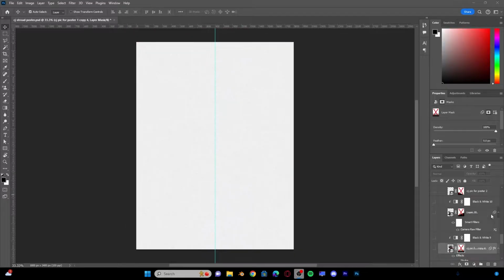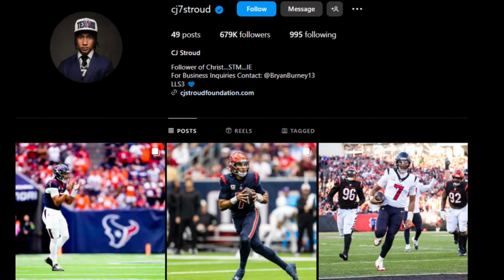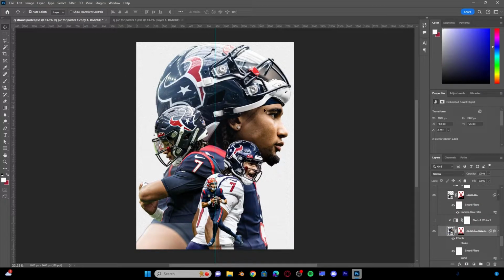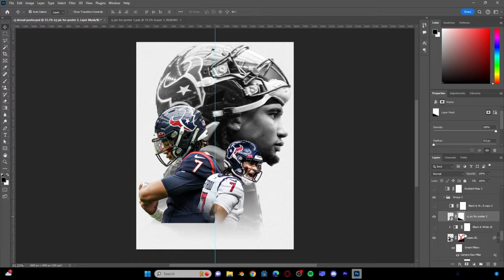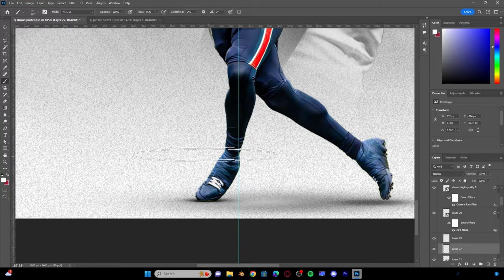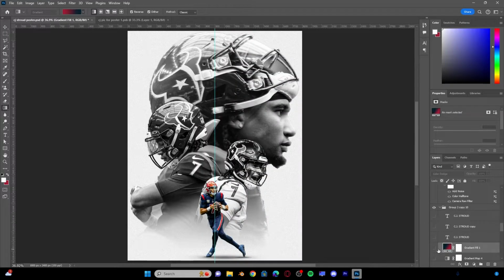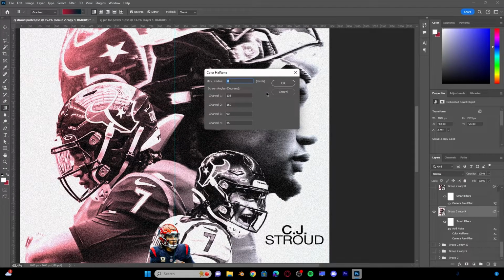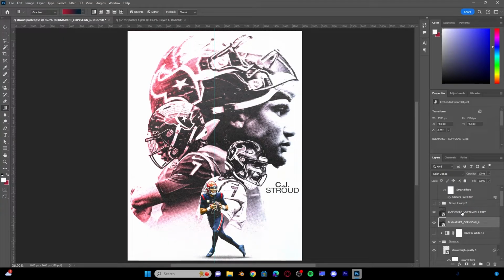Sports Graphic Design Photoshop Tutorial | CJ Stroud NFL Poster Design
In this video I am going to be showcasing how I made this CJ Stroud sports graphic design in photoshop. Let me know what y'all think!